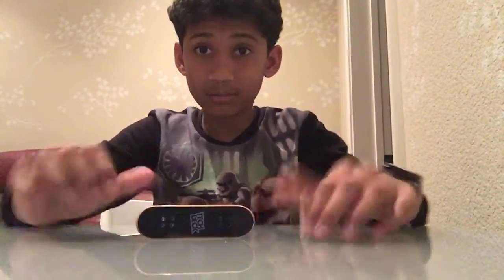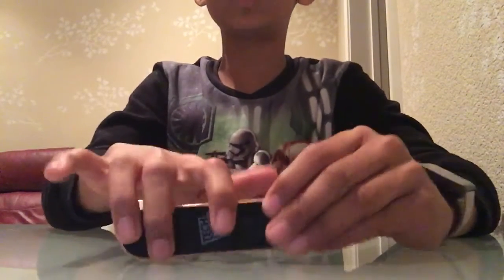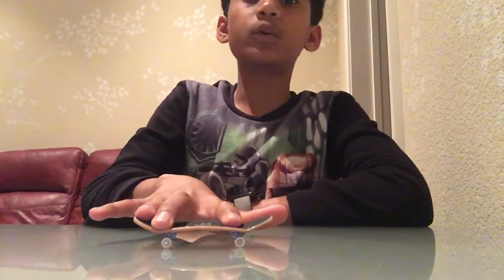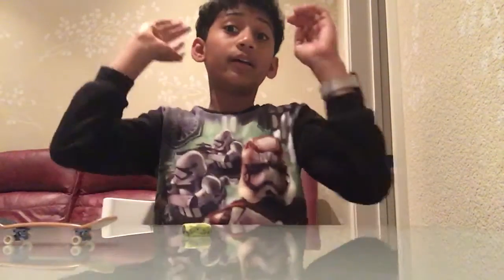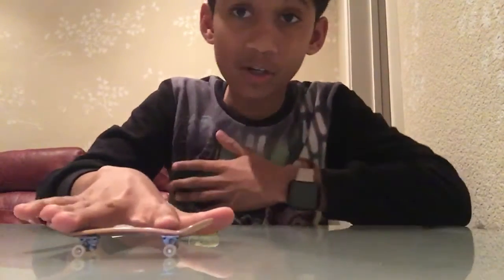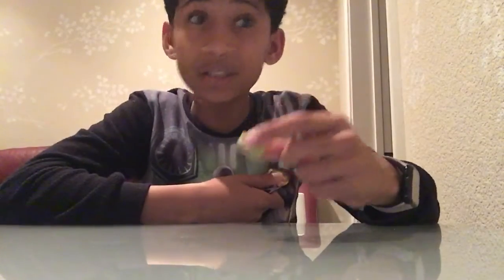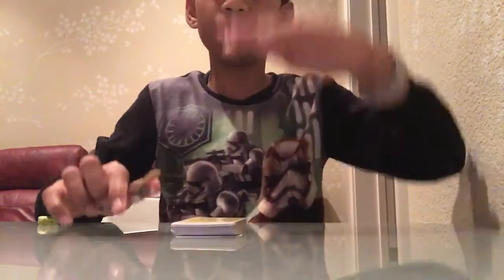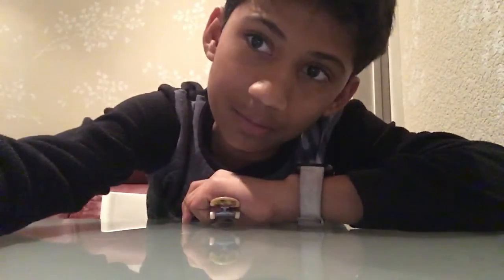How to do Ollie on a fingerboard!